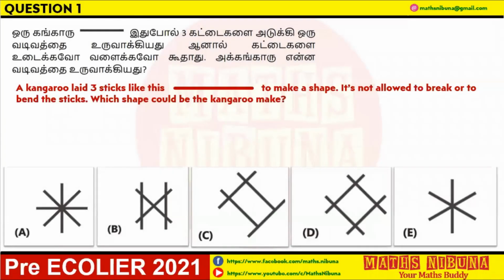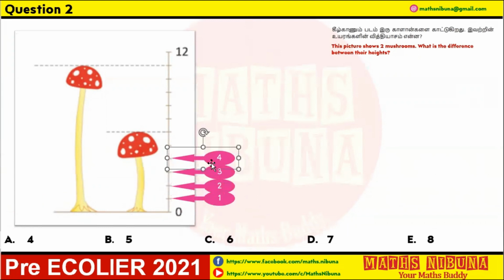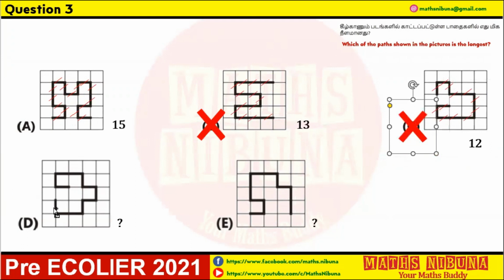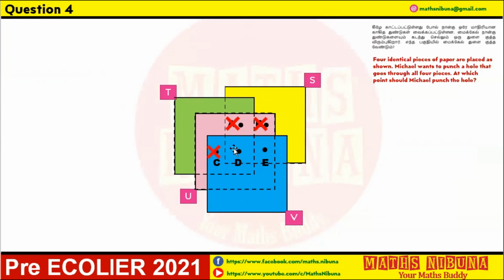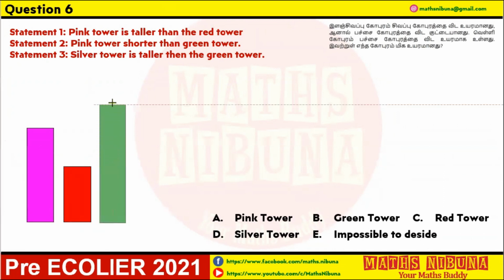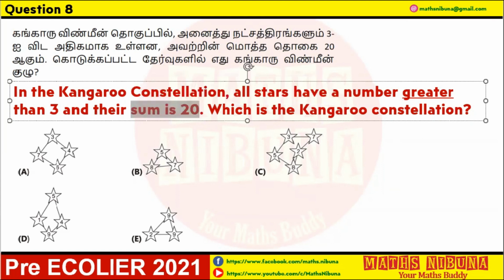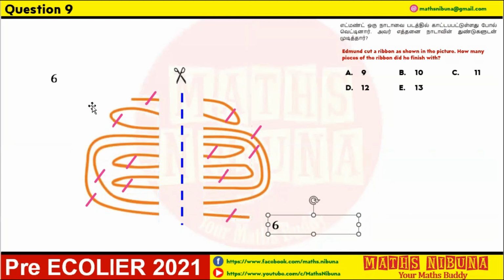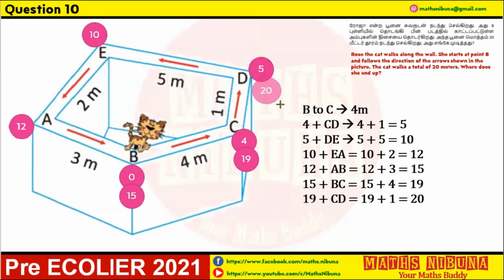PreEcolier 2021 Q1 to Q10